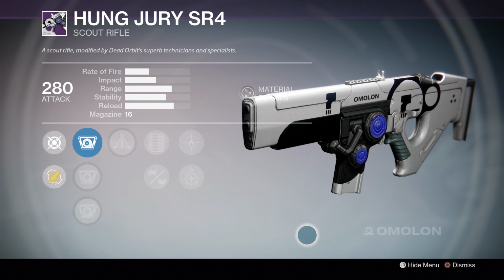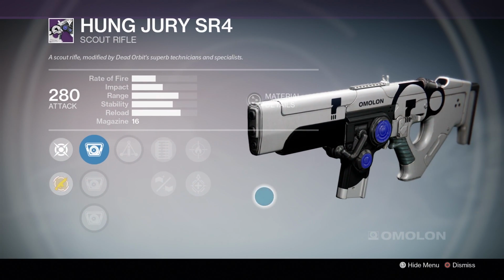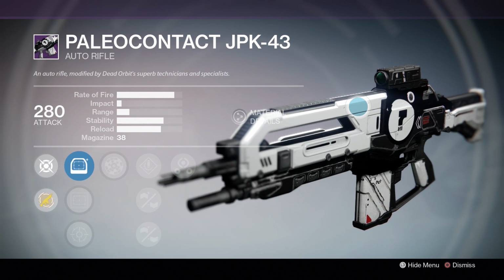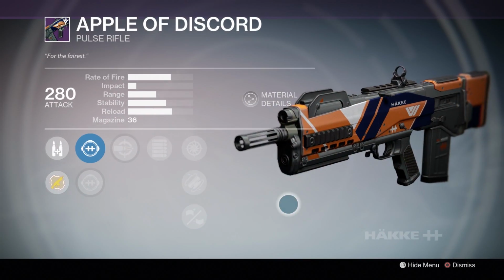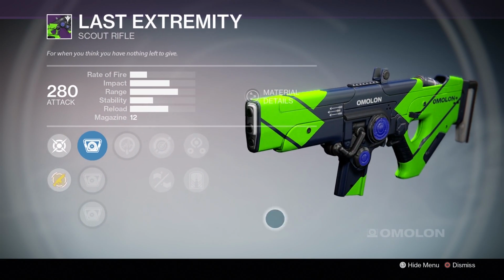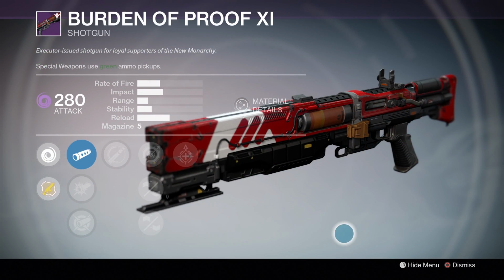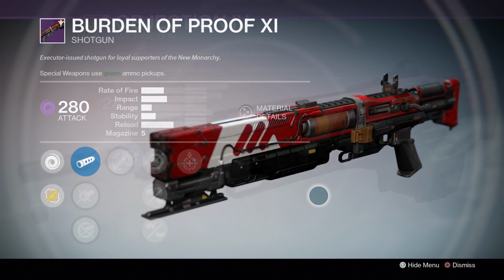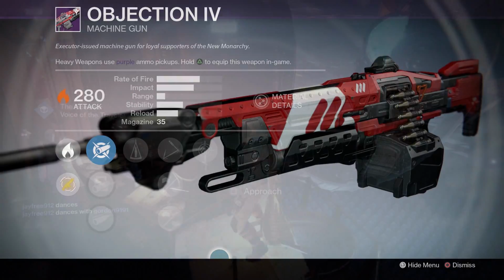DESTINY | LAST CALL FOR VENDOR WEAPONS | Weapon and Armor Analysis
A quick look at some vendor gear you should consider picking up for the inevitable refresh after the April 2.2 patch.

Music: "Hookey with Sloane" from the YouTube Music Library. "Excerpt from the Hope", "The Tower",  and "Tranquility" from the Destiny OST.

Footage taken from the PS4 version of Destiny

Audio recorded using Blue Snowball

Video recorded using the Elgato HD60

Video edited using Adobe Premiere